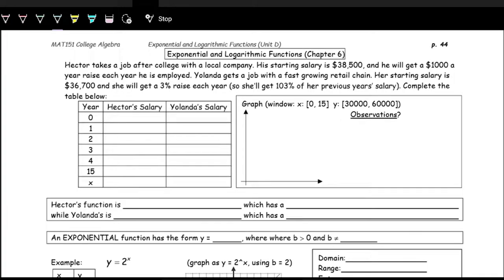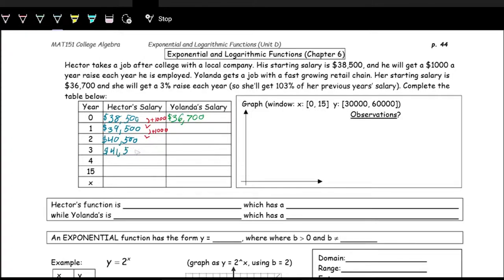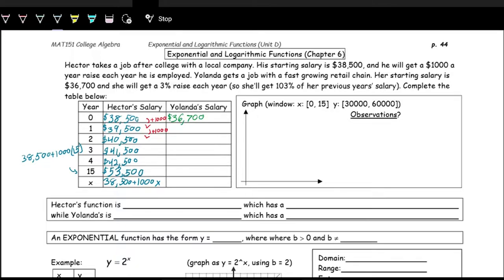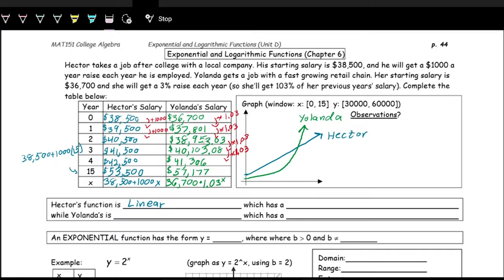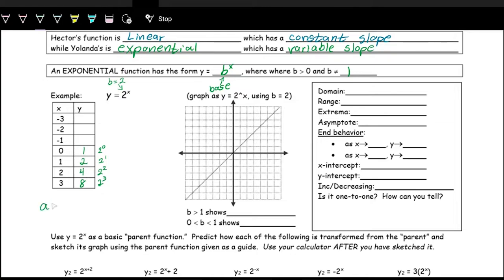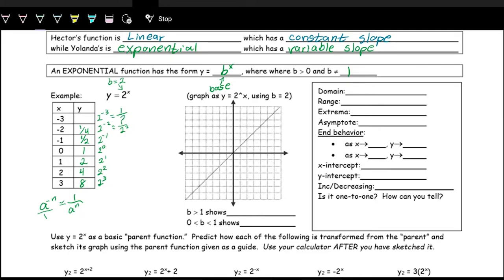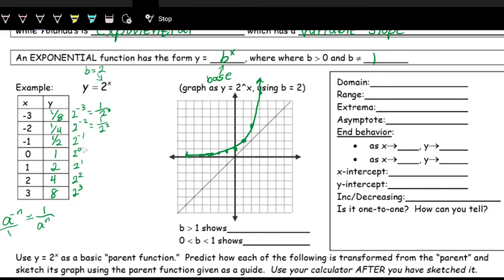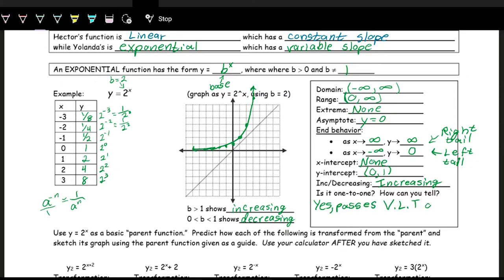Introduction to Exponential Functions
Lecture video for College Algebra covering exponential functions and their properties.